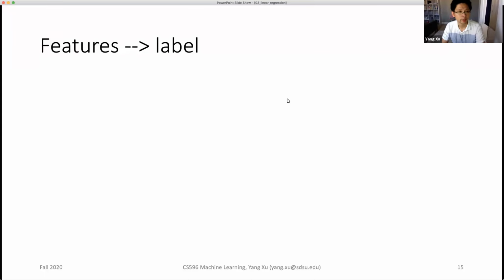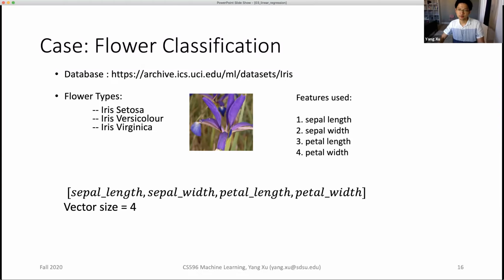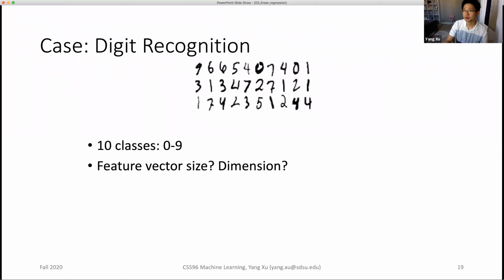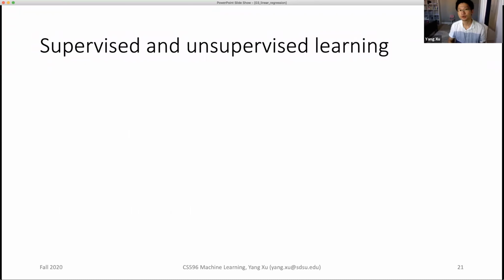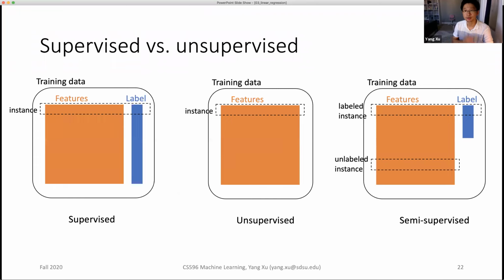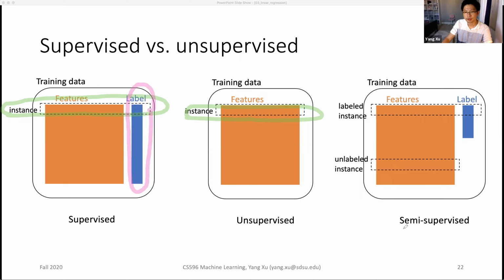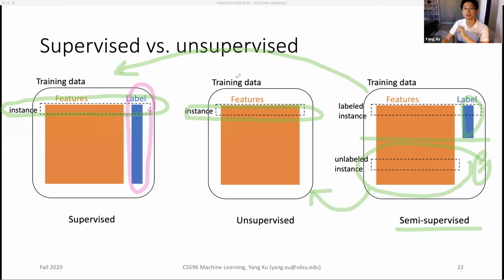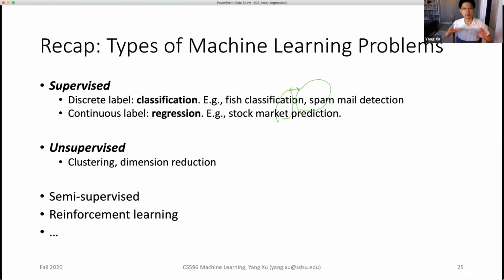CS596 Machine Learning: Supervised and unsupervised learning